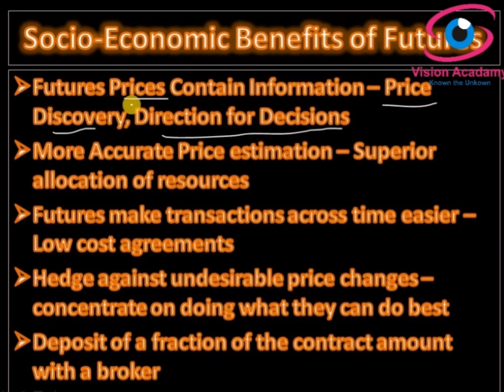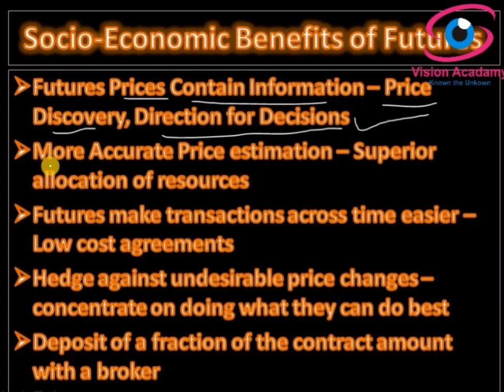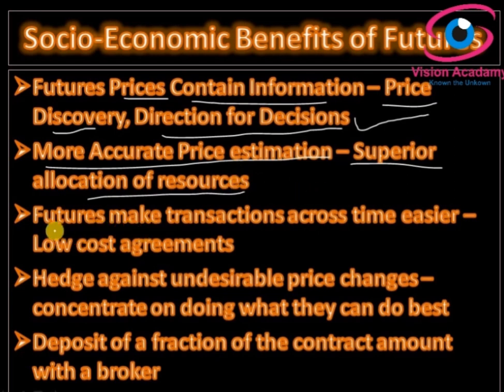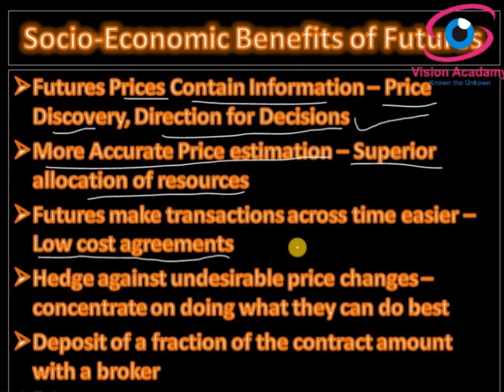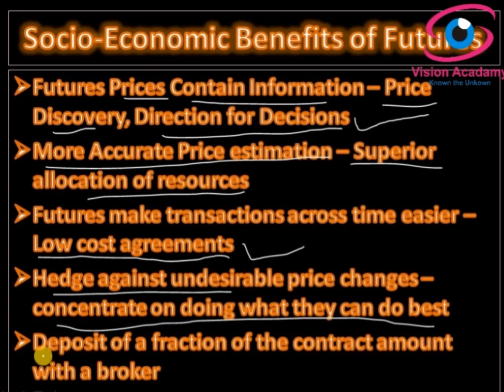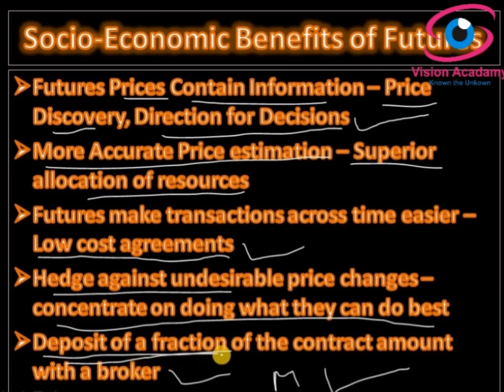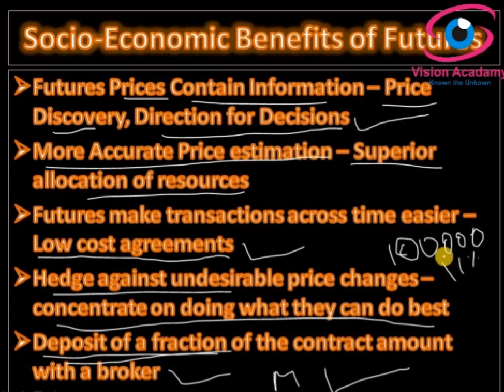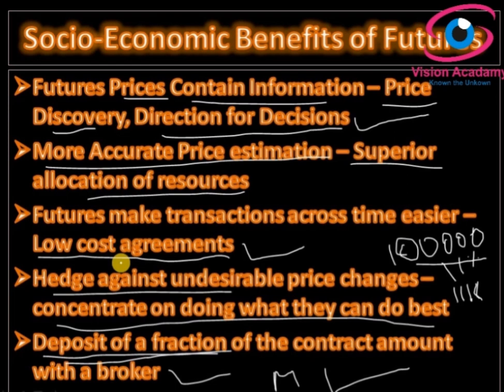Socio-Economic Benefits of Futures Contract #6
In this video lecture given on Role of Futures Contract/Socio-Economic benefits of Futures contract #6.

In this video very important characteristics of futures contract and difference between futures contact and forward contract addressed.

Series of Assignment Problem lectures

A complete lectures on Transportation Problem in Operations Research made with atmost care, covered all aspects of Transportation Problem.

Link to Transportation problem under VAM and MODI method lecture 6: A special case under Degeneracy and Unbalanced